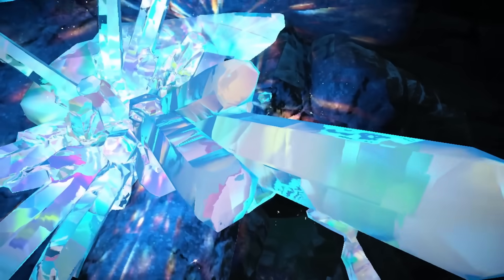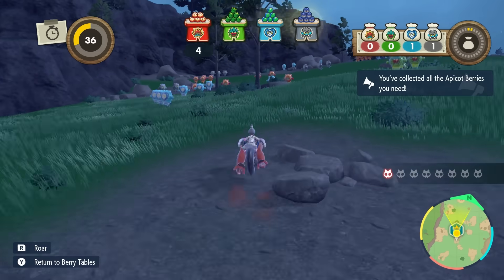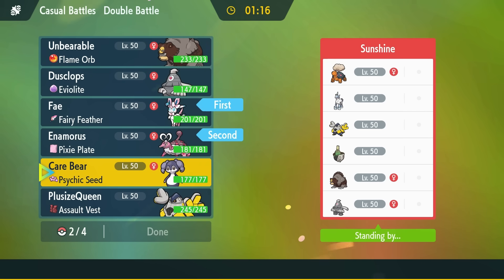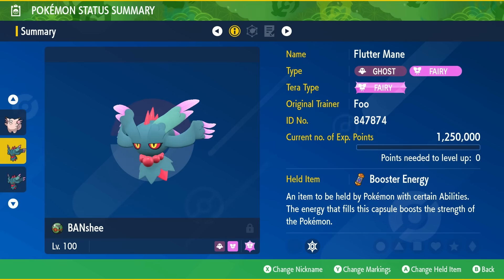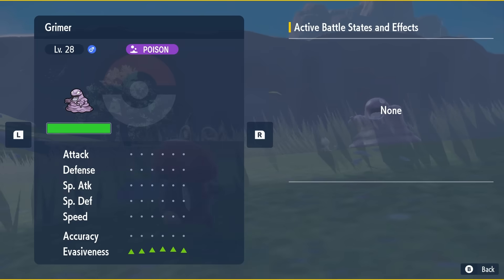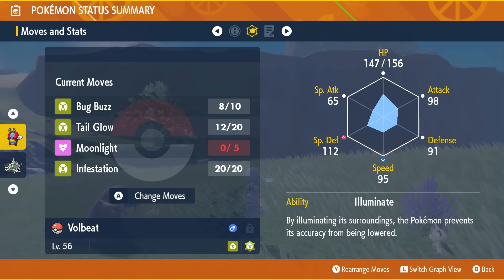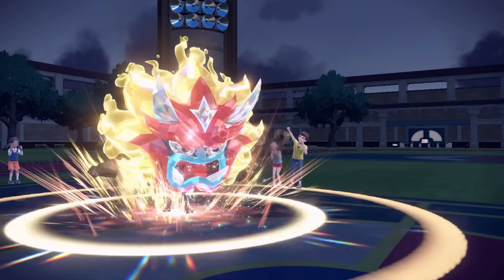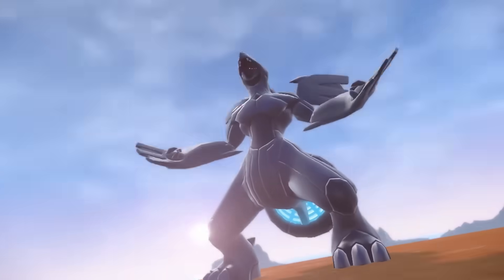Did You Even Notice These Changes?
The Teal Mask DLC came with some interesting mechanics changes and additions that went overlooked. Some of them are pretty significant, while others are useful to know about. Hopefully the Indigo Disk will bring some more buffs and items to Scarlet and Violet like Teal Mask did!

00:00 Intro
00:45 Fairy Feather
04:05 Illuminate buff
07:05 Weezing and Tatsugiri
08:53 Weezing and Ogerpon
10:08 Ogerpon Mask boosts
11:09 Eviolite Dipplin